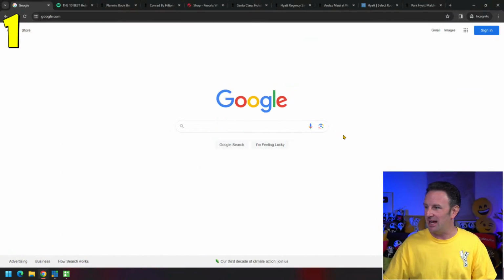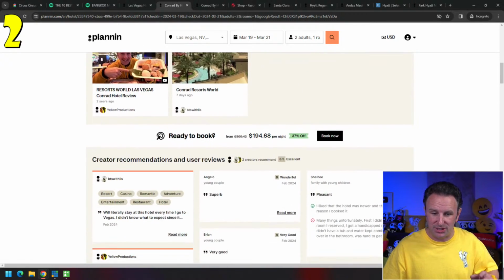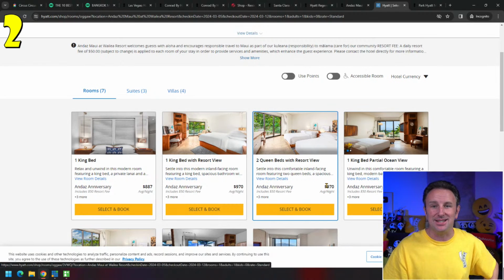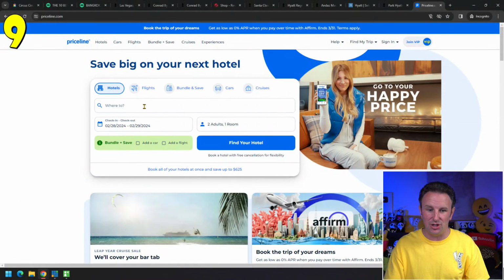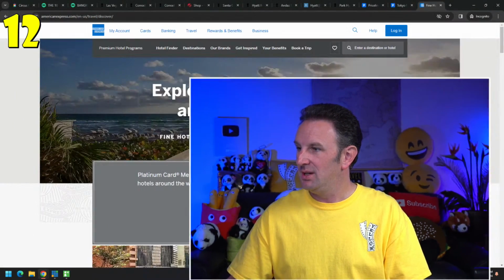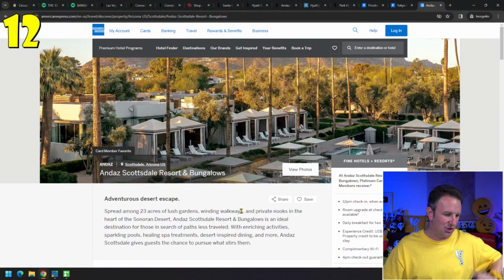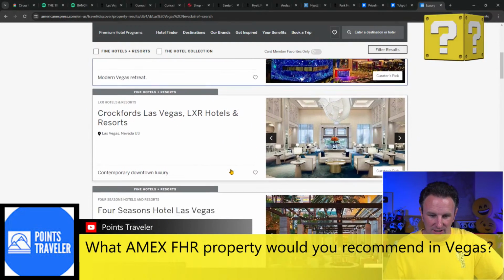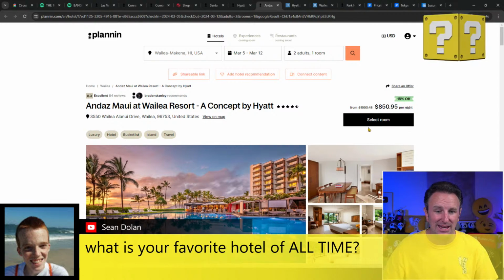The ULTIMATE Guide to Hotel Deals & Discounts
This video is your one-stop shop to unlocking the ULTIMATE hotel deals & discounts. In this guide, I'll share:
Hidden booking strategies: Learn the tricks travel agents don't want you to know!
Loyalty program hacks: Maximize rewards and snag free upgrades like a pro.
Special offers & seasonal steals: Find out when and where to score the best deals.
Bonus tips for budget travelers: Stretch your travel budget further with these genius tricks.

✅ Get up to 40% your next hotel booking by signing up for Plannin

🚀 My travel video gear:
Samsung Galaxy S23 Ultra
DJI Mic